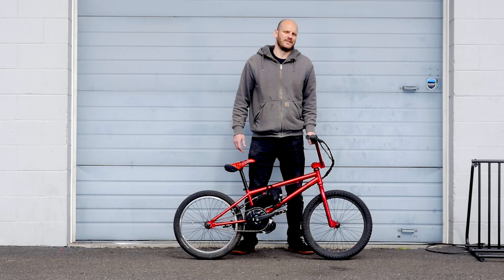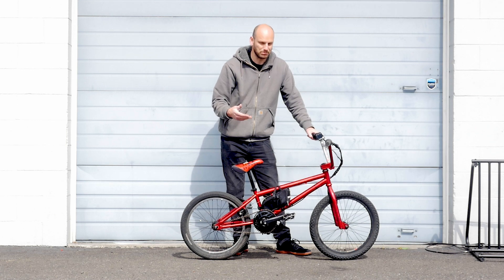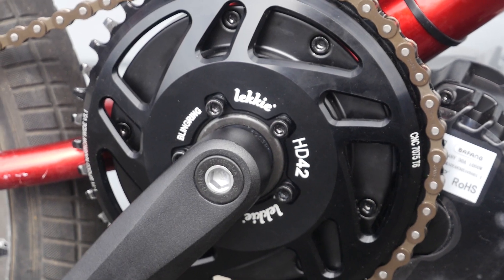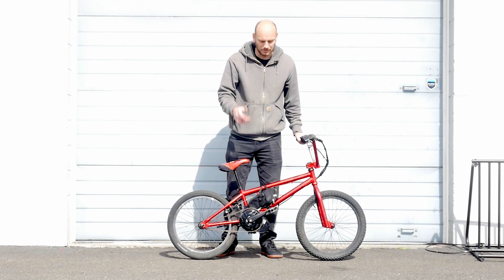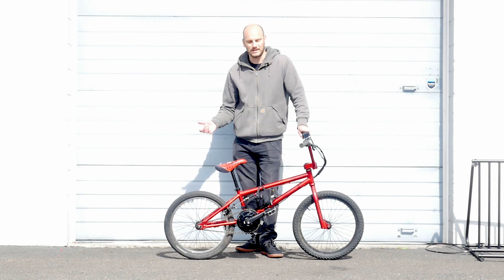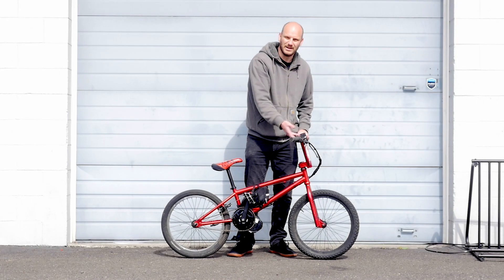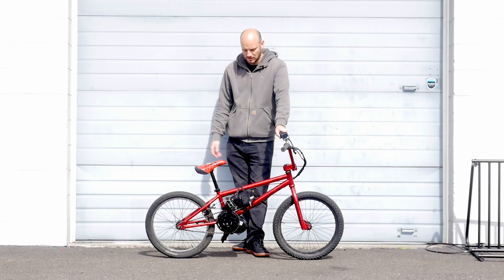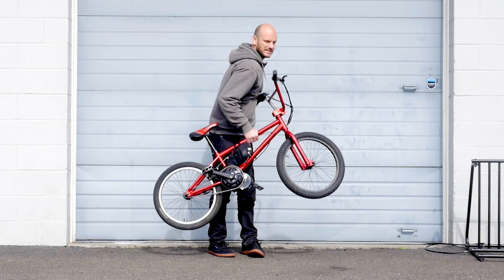Custom E-bike Build: 2 Hip Playboy BMX w/ Bafang BBSHD 52v 8ah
for all your ebike components and help :)